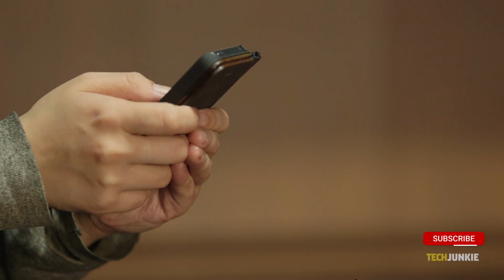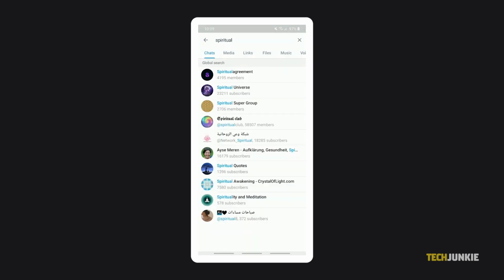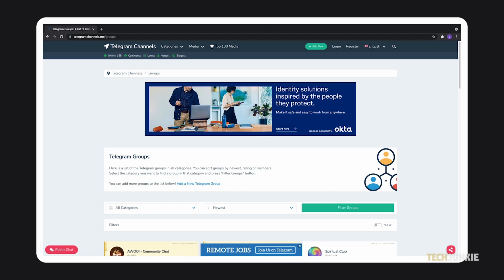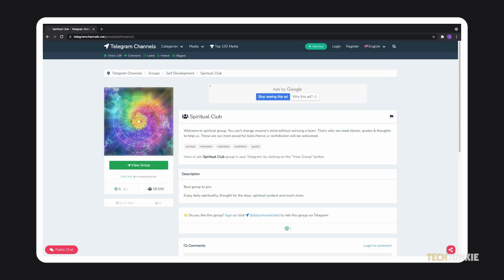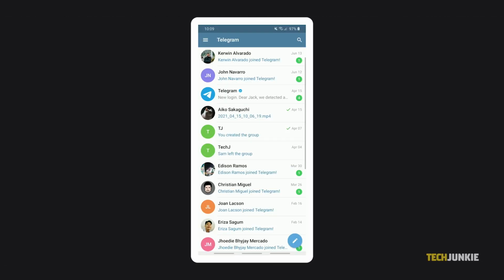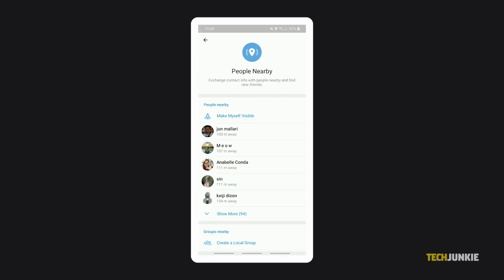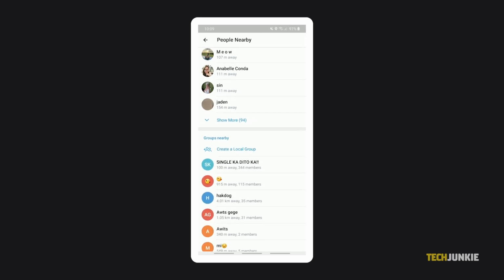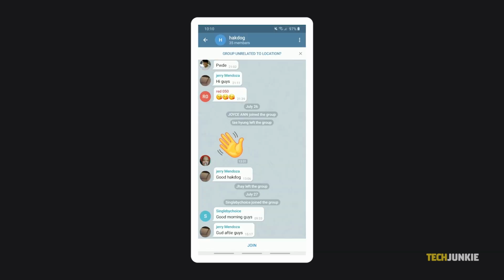How to Find Groups in Telegram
Though telegram’s main feature is it’s privacy oriented interface and end to end encryption, that’s not all it offers! If you’ve been looking for groups to join on the service, you may be having a hard time figuring out how to find them in the first place. While you can find groups via search, doing so isn’t so straightforward.Here’s what you need to know!